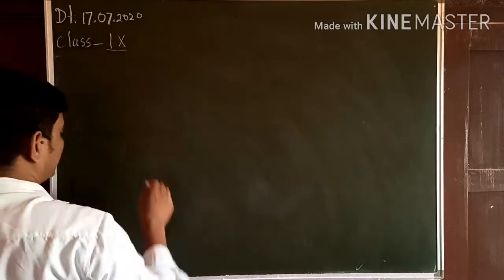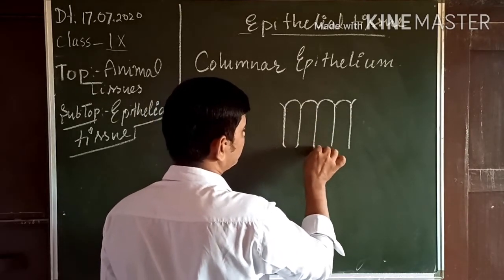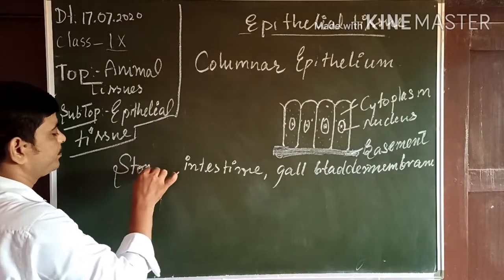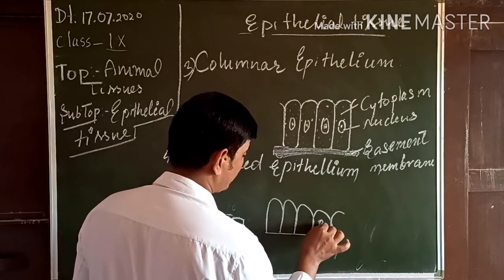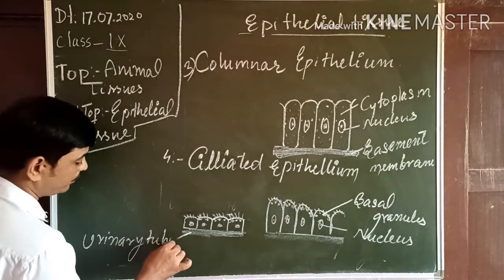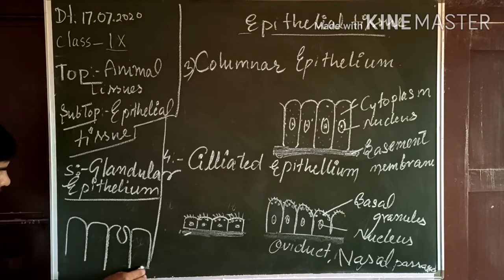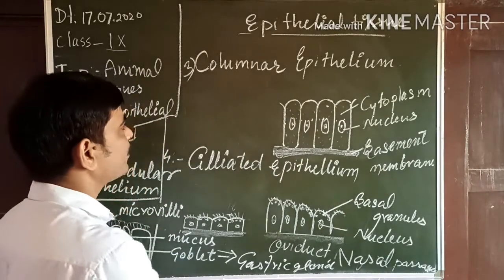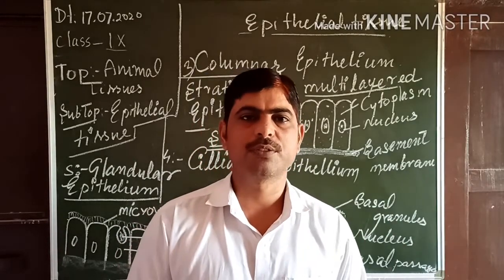Epithelial tissue, class IX BIOLOGY